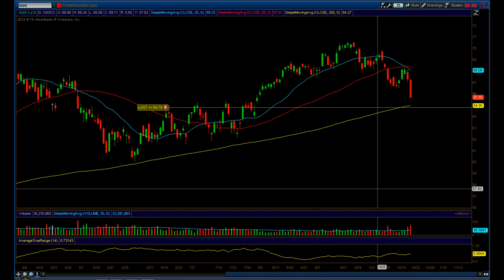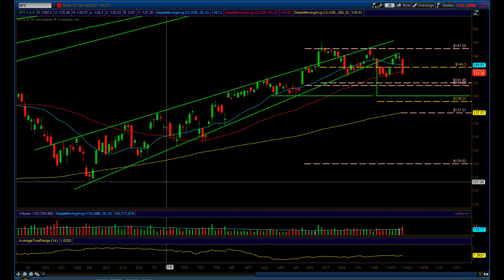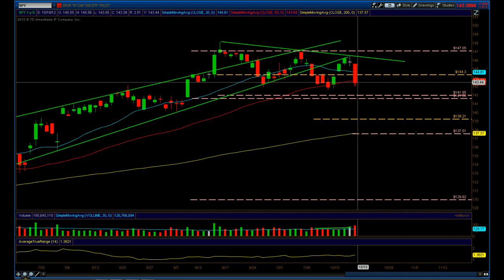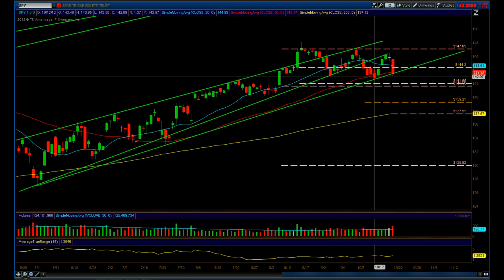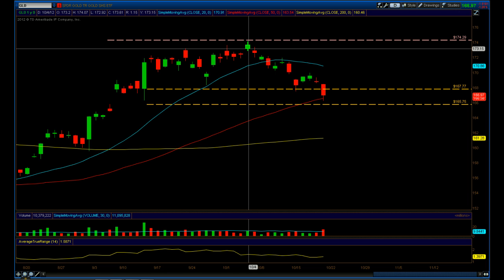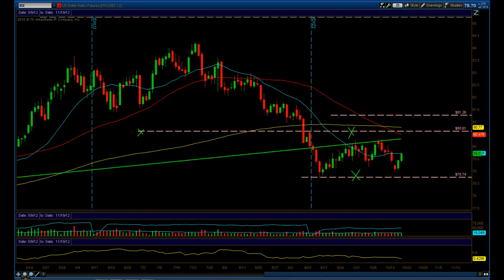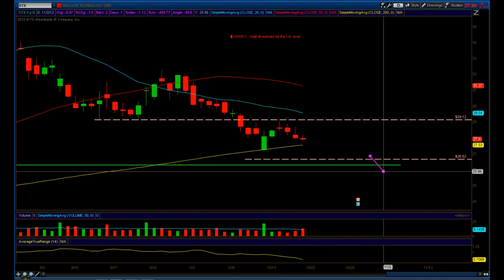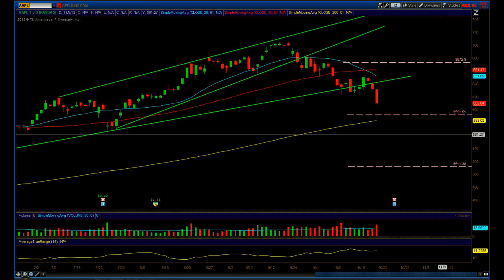(102012) Trend lines are key